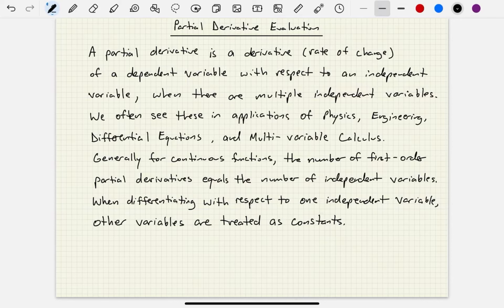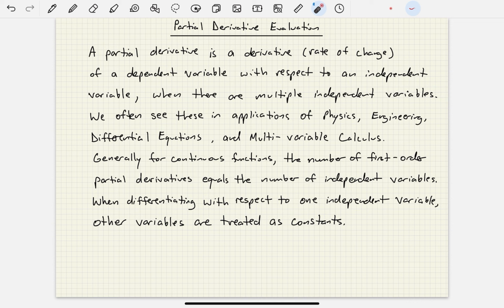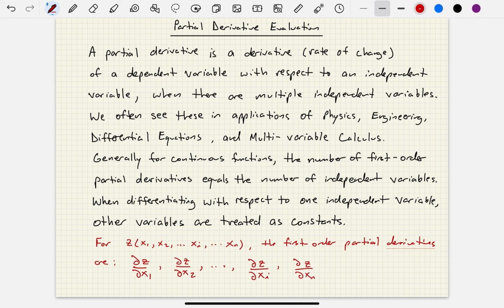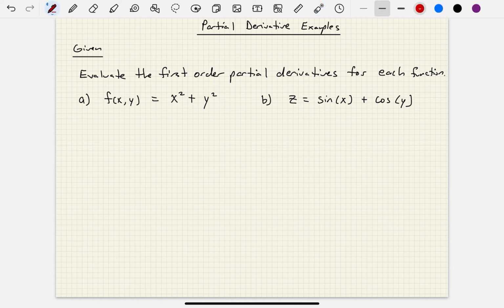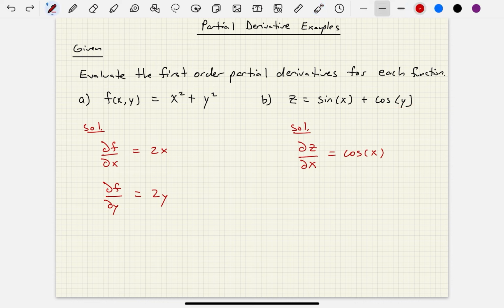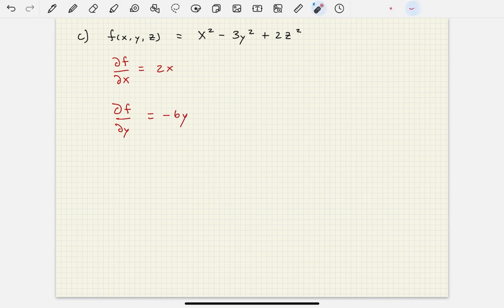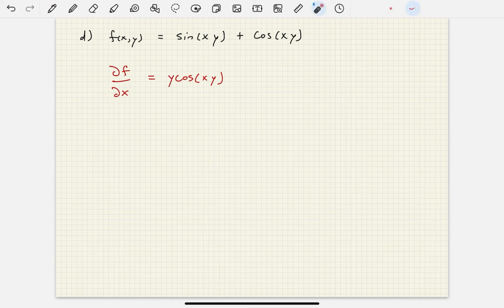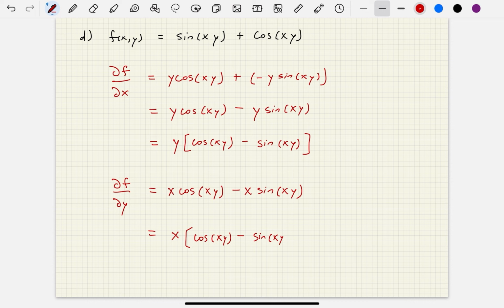Applied Math - Video 12: First-Order Partial Derivatives Background and Examples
In this video, we provide background information on partial derivatives and explore some simple examples of determining first-order partial derivatives.